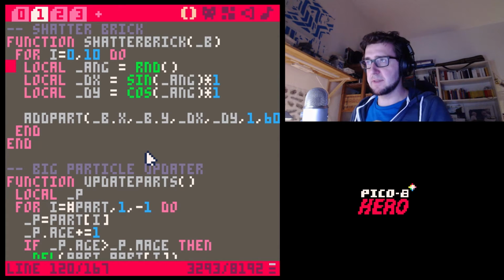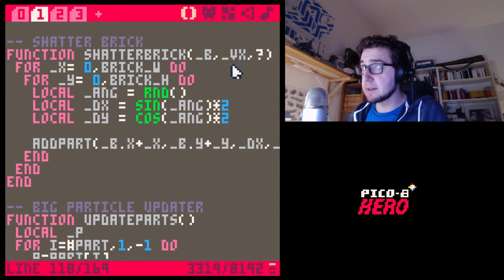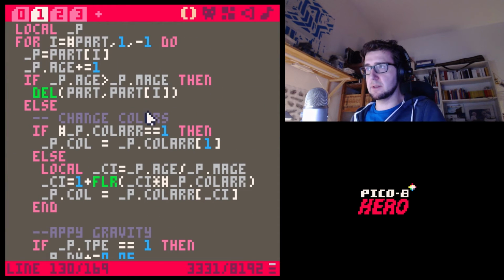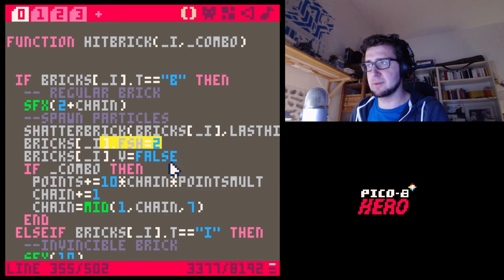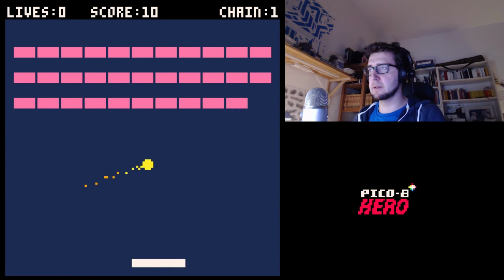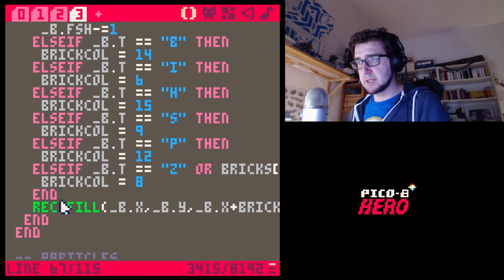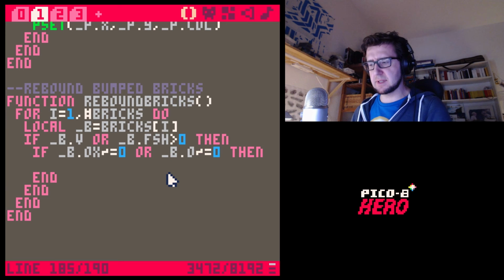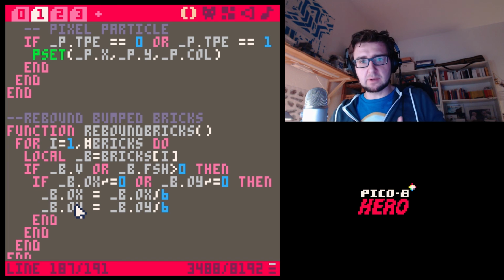Breakout #39 - Flashing Bricks - Pico-8 Hero